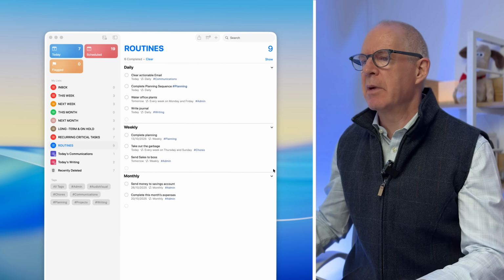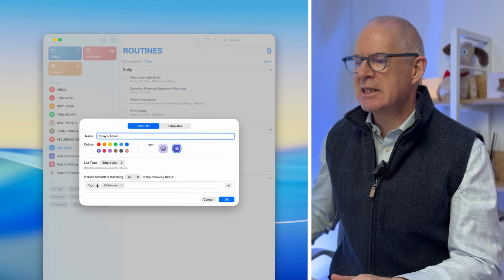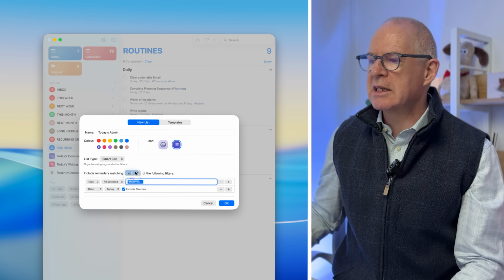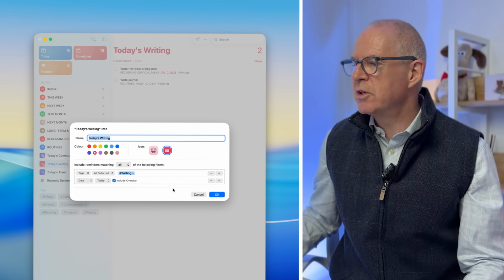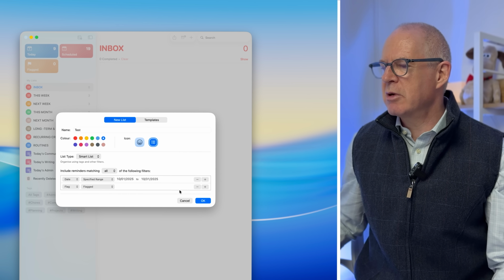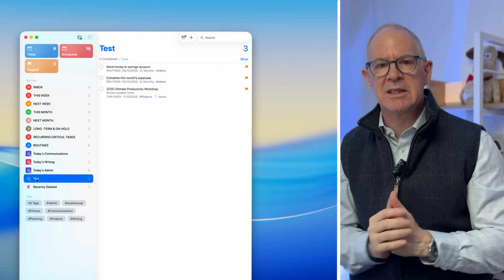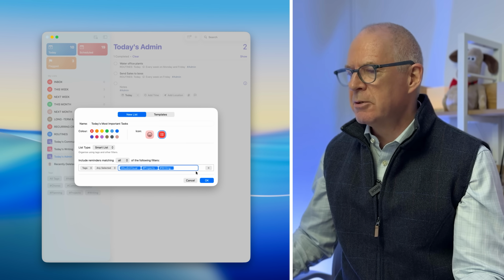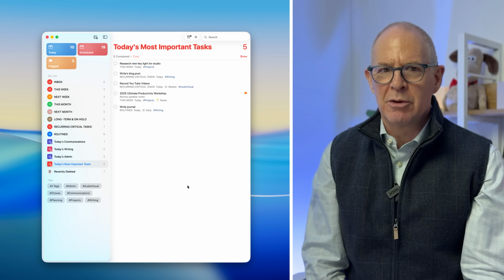This Apple Reminders Feature Will Change How You Work Forever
Apple Reminders has some powerful tools that can help you focus on what really matters. Here's how to use them.